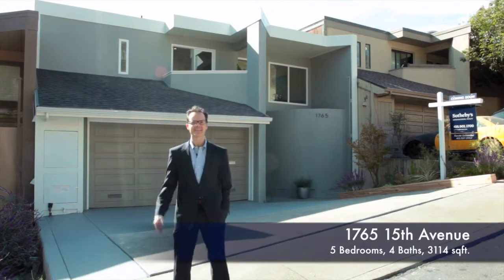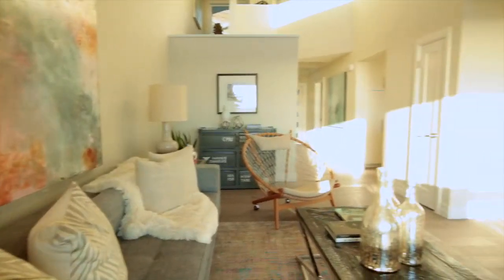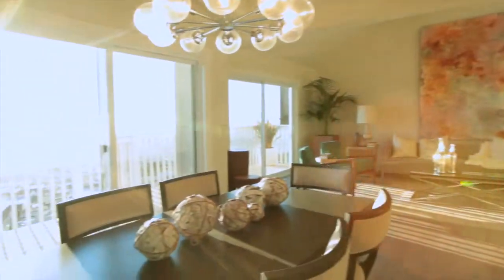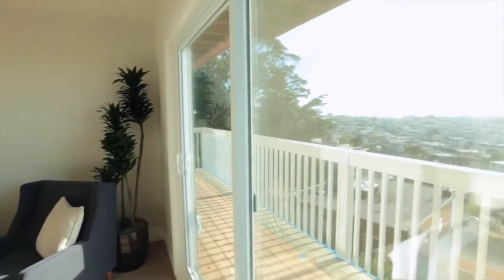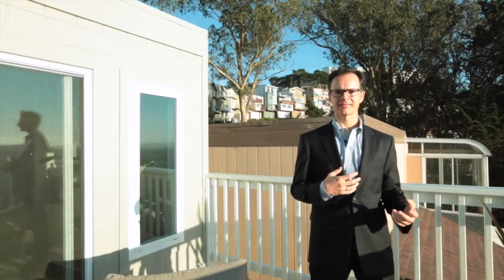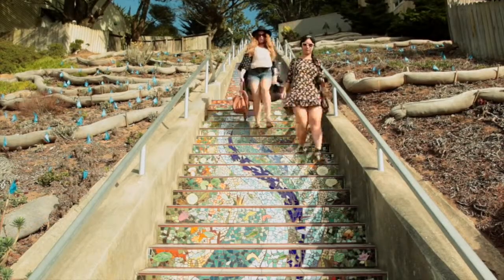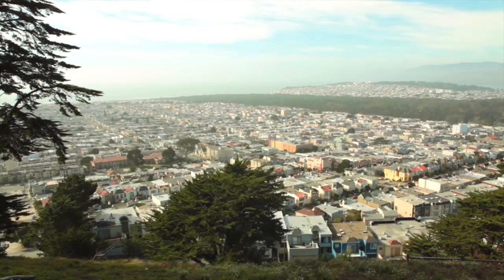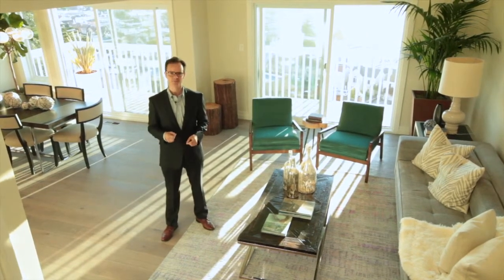1765 15th Avenue, San Francisco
Resting on the west side of Grand View Park, this modern open floor plan, completely remodeled home revels in panoramic ocean views. This tastefully reappointed approx. 3,114 square foot home luxuriates in a brand new kitchen with quartz counter tops and Bosh stainless steal appliances. The kitchen opens up to the dining room and the soaring-ceiling living room, allowing abundant natural light as well as the opportunity to enjoy the views while cooking; this is the ideal setting whether entertaining or relaxing in your home. All 4 baths have been completely remodeled down to the studs, with a spa-like master suite and walk-in closet. There are new decks at every level, with a list of upgrades that goes on and on.

Have the additional peace of mind in knowing that all the work performed on the house was completed with City of San Francisco permits, and cleared all inspection requirements. The house is truly turnkey the moment one closes escrow.

The property will also be delivered with 2008 partially approved plans to add approx. 1,000 sq.ft. in the house's lower level, but also remodeling the façade and entryway. I will include the architect drawings featuring an extra entertainment room and sauna, finishes, as well as all the engineering reports required by the City, including soil and structural studies.

Live in the heart of San Francisco, moments away from the famous Mosaic Steps to Larsen Peak (aka Grand View Park) and to the vibrant Irving and Taraval corridors, yet with easy access to north/southbound freeways and downtown.

With its ample living space, thoroughly remodeled feel and modern looks, as well as plans for adding an additional approx. one thousand square feet within the envelope of the building, this homes offers both elegant living and best values per square foot, a rare and appealing combination in the City.
5 beds / 3 baths / 1 hf bath / interior 3,114 sq ft (approx.) / exterior 3,382 sq ft (approx.) / lot size 3,114 sq ft (approx.)